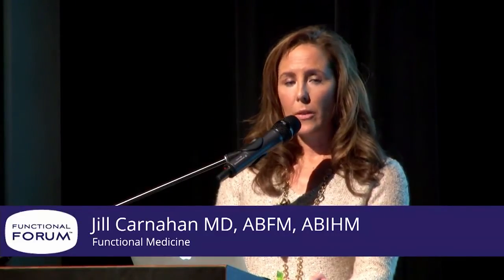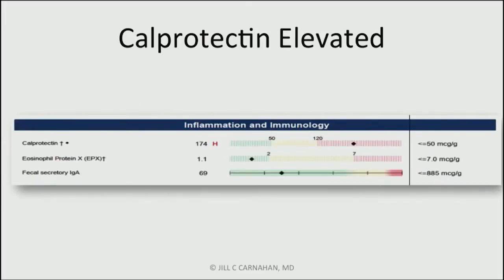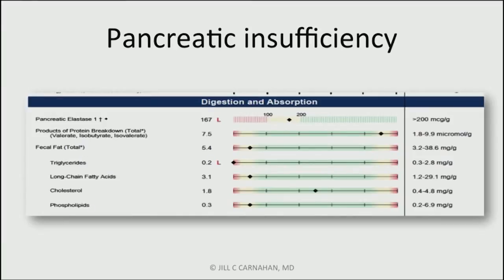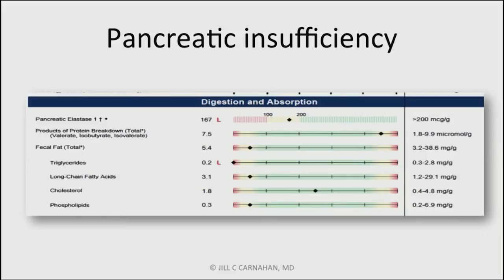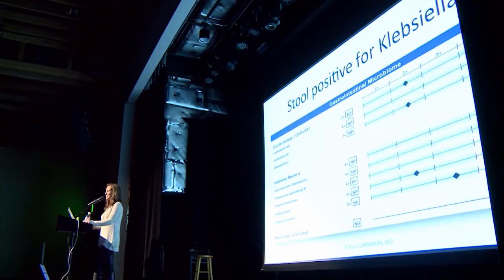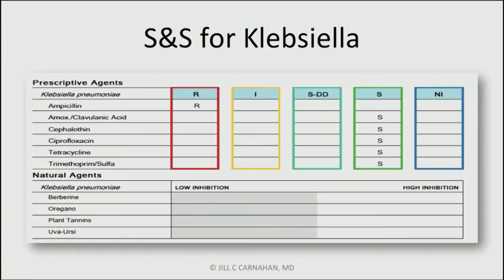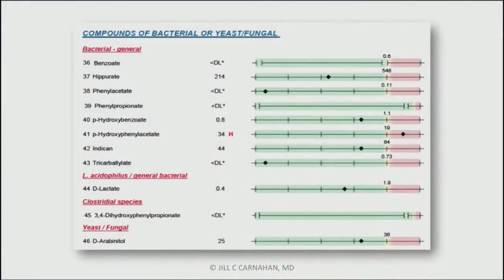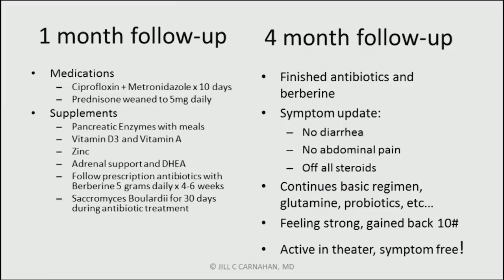How To Use Functional Medicine Labs [James Maskell, Functional Forum]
How do you interpret Functional Medicine Labs to create root cause  resolution diagnosis? Dr. Jill Carnahan took us into her strategy on the Functional Forum.

5 STEPS TO BECOME A LEADER IN YOUR LOCAL HEALTH COMMUNITY
Our team created a special free video just for you. It’s called "The 5 Steps To Become A Leader In Your Local Health Community" and reveals how to grow your influence, impact more people, while building a stronger practice and increase referrals. All you have to do is

GoEvoMed